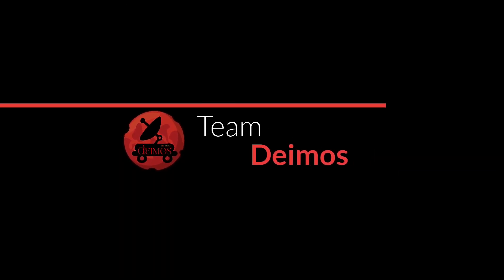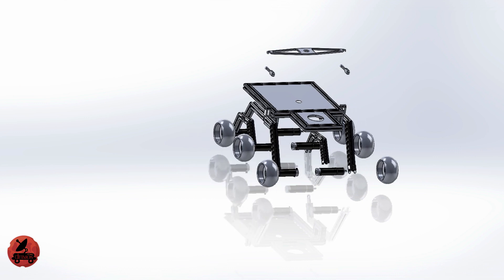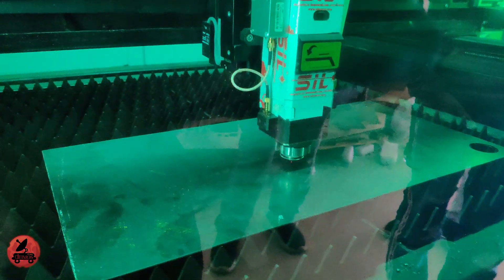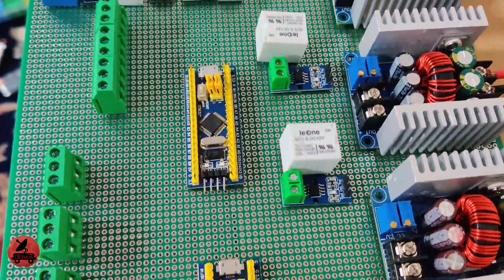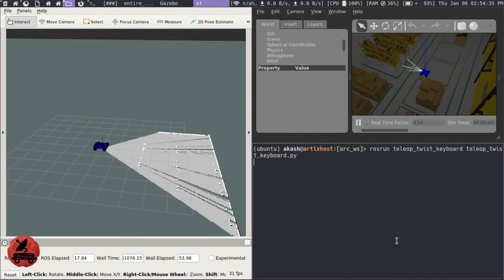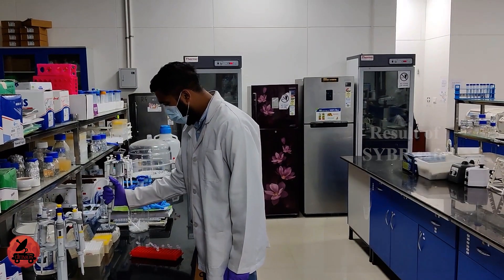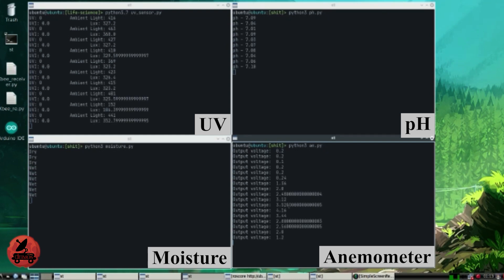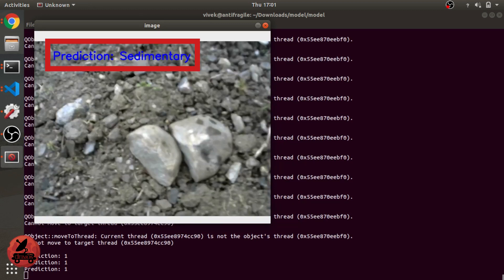SAR URC 2022 Team Deimos | IIT Mandi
Team Deimos from IIT Mandi, India proudly presents the system acceptance review video for University Rover Challenge 2022.